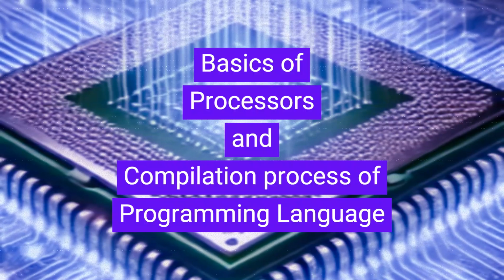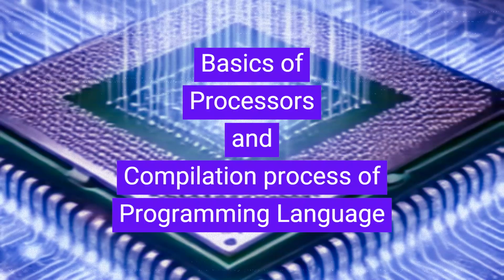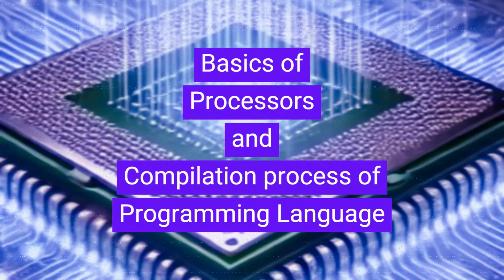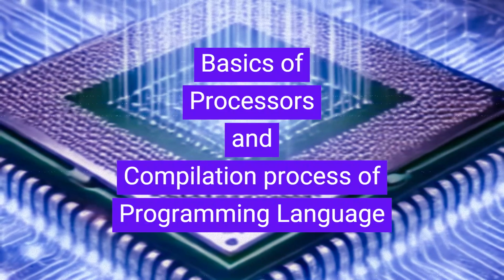Basics of Processors and Compilation process of Programming Language